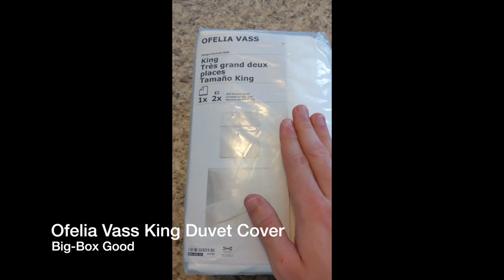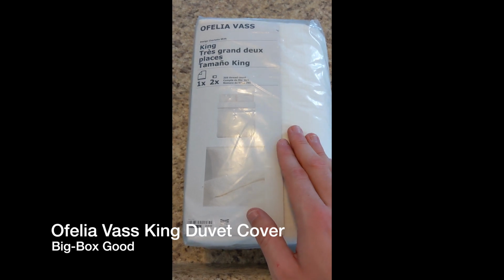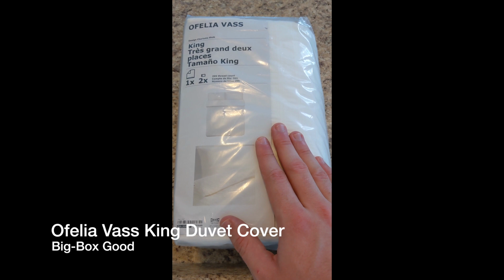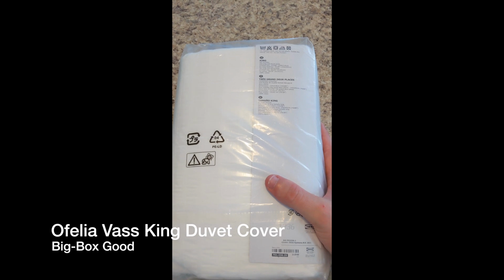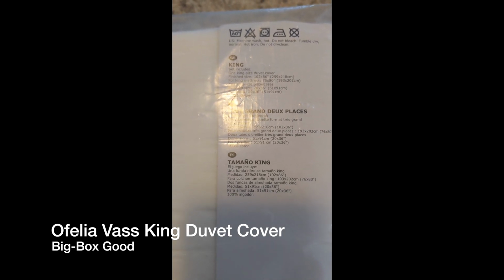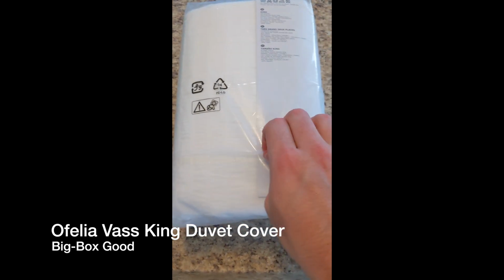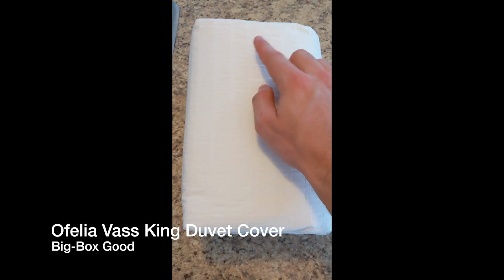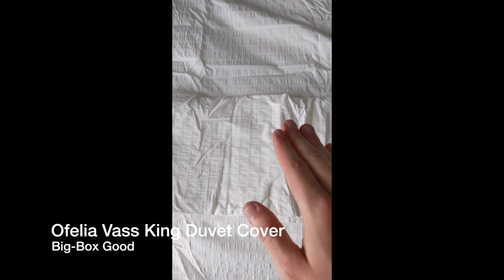Ofelia Vass King Duvet Cover: Unboxing, First Impressions, How-To, Finished Product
John Warminski

Big-Box Good

Convenience Good

Vendor Good

***Buy this product from a vendor

John Warminski